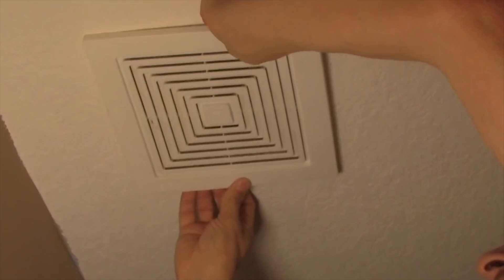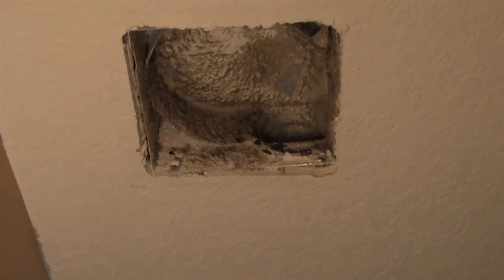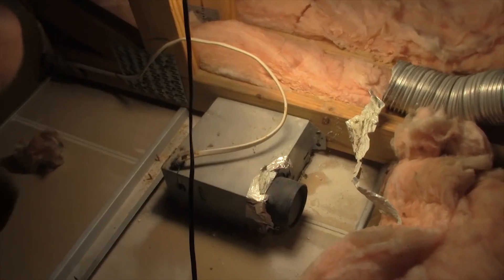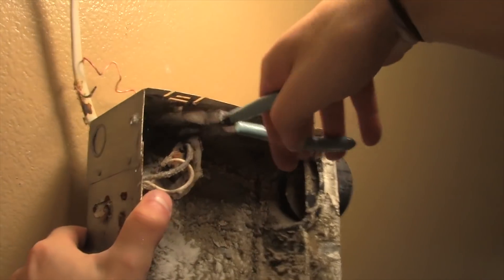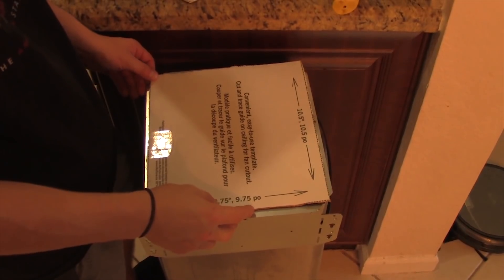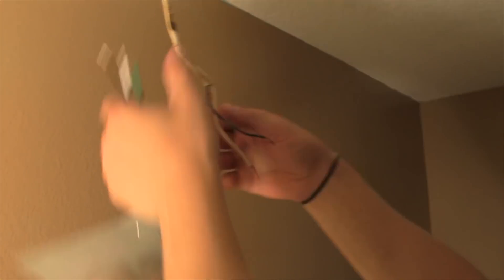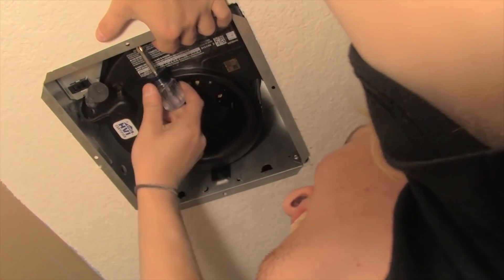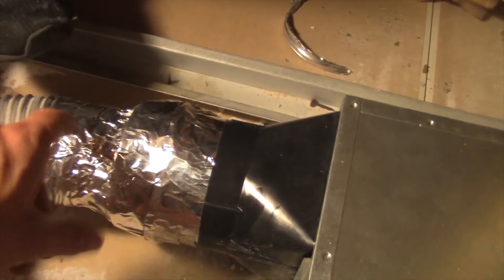Bathroom Ceiling Exhaust Fan--How to Remove Replace Install-- Tips/Tricks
How to remove and replace the ceiling fan in your bathroom.  Easy, illustrated, step by step.  The job took about 2 hours.  It was much easier than I thought it would be.

As Mike Judge would say:  "You gotta have the right tool for the job, Beavis."   So, below are the tools and things you need to install a new exhaust fan in your bathroom.

NUTONE AERN110 Bathroom FAN
DEWALT DRILL
DRYWALL KEYHOLE JAB SAW
ALUMINUM HVAC TAPE
DUCT REDUCER
RESPIRATORY MASK

Check the parts out on Amazon.    You will also need a ladder.  Always be safe. Make sure you shut off the power before disconnecting wires.  There is some danger in doing this job.